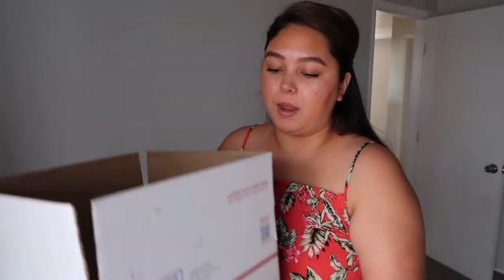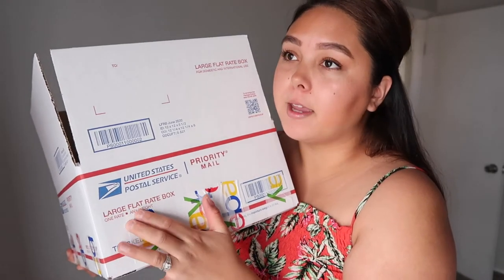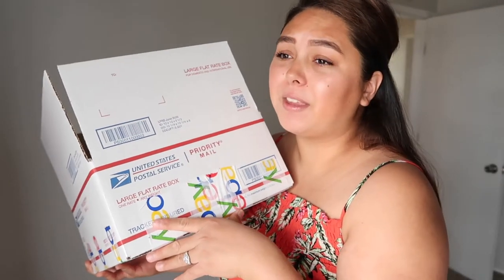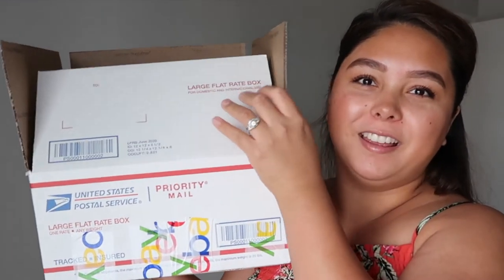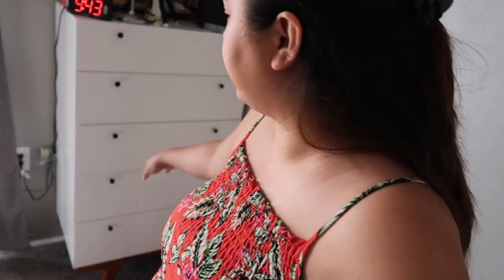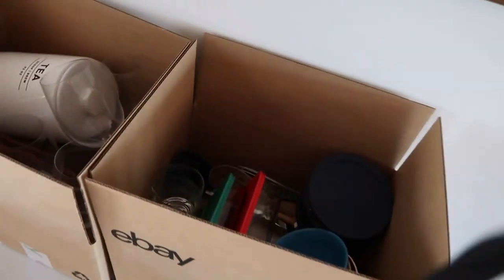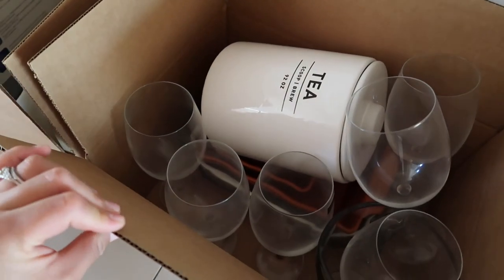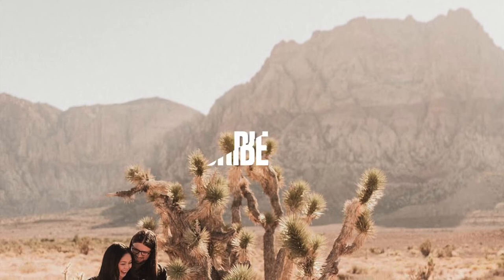How we're shipping our things across the country // CA to FL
LYFT
Free $10 credit towards Lyft ride
Code: CAMILLA49593